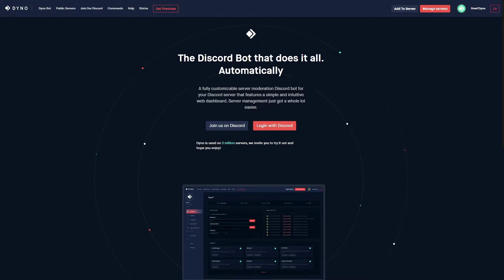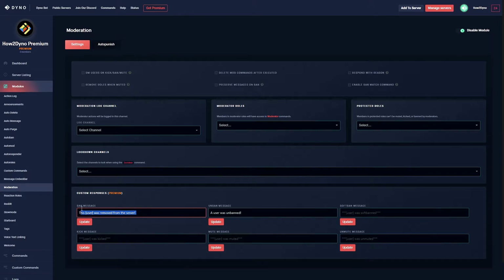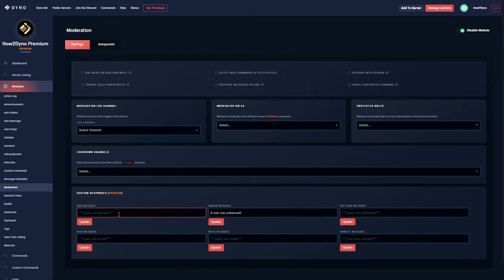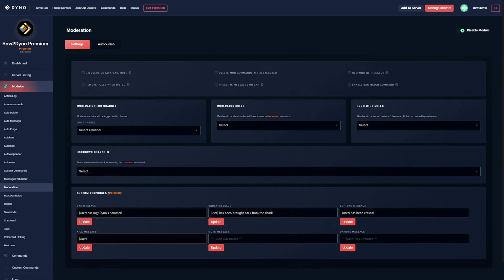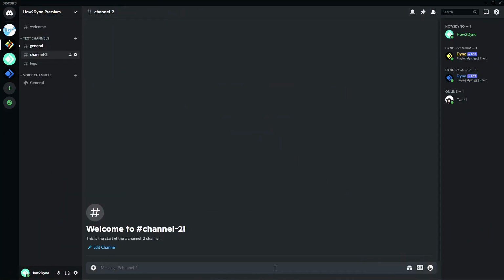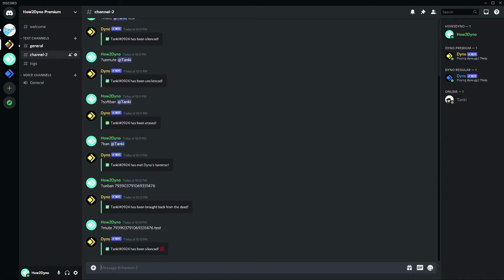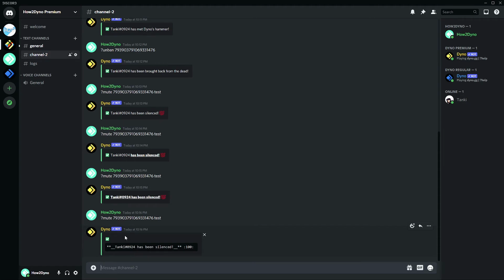Dyno Bot Tutorials - How to Set Custom Moderation Responses (In-Depth Look)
Welcome to another How2Dyno Tutorial! Today in this "How to" guide, I will show you how to set custom moderation response on Dyno premium!